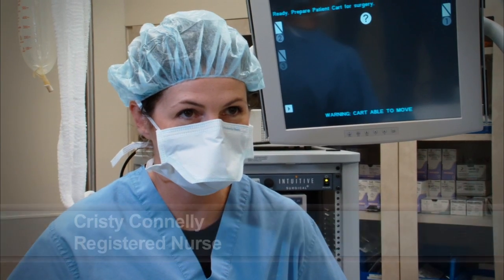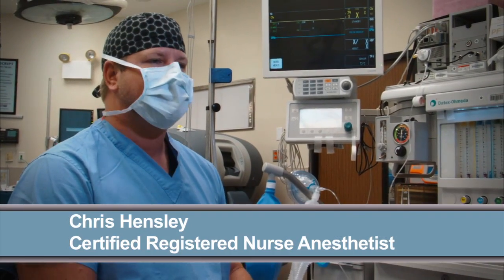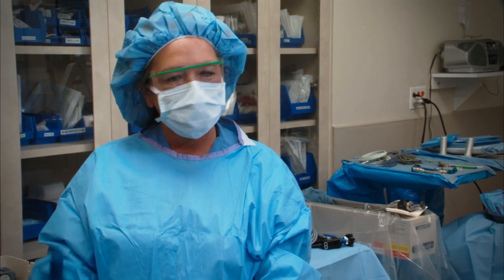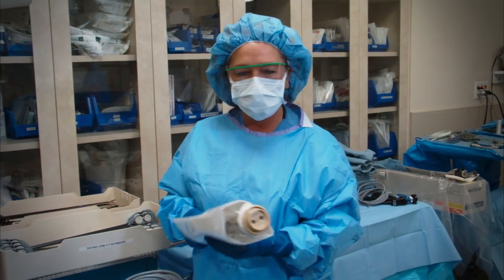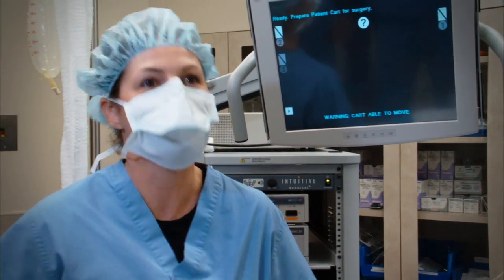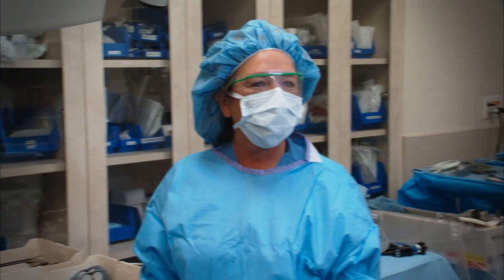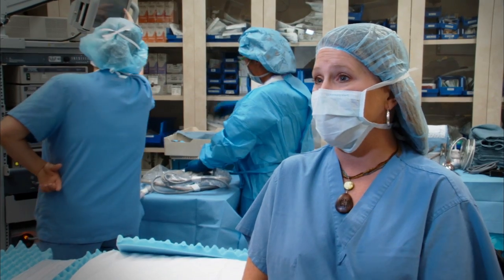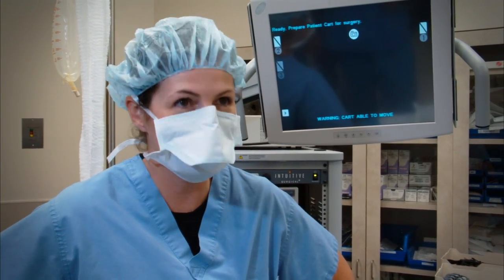VSI Trident Interviews